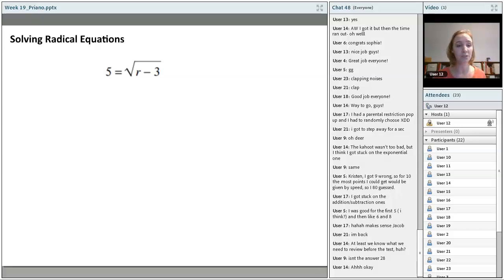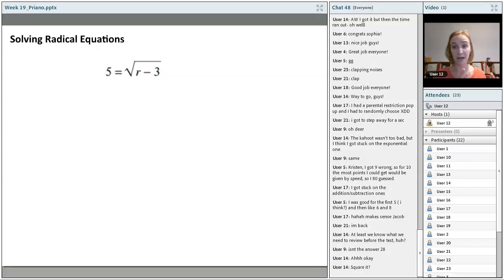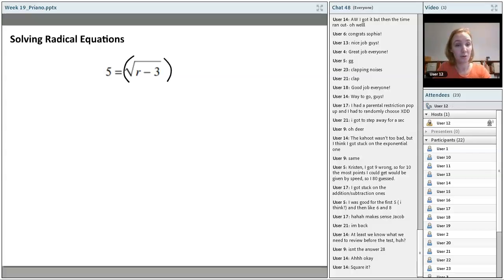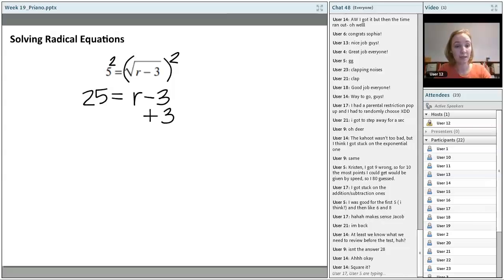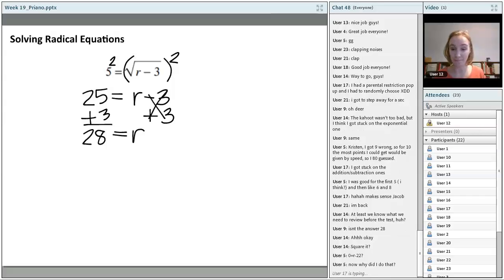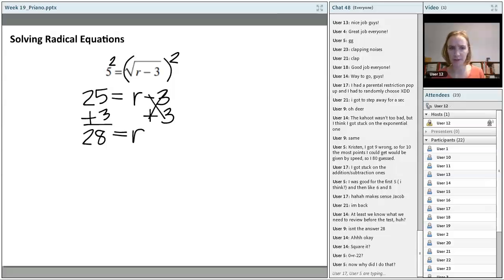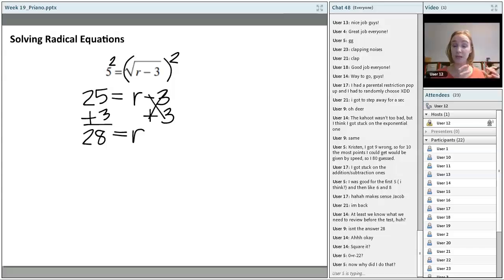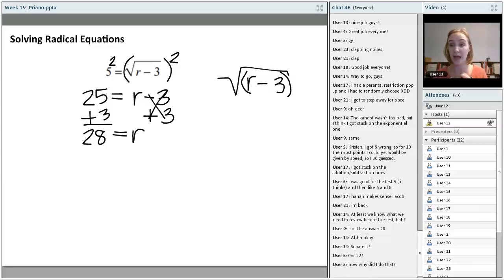Algebra 2 Live Class Sample